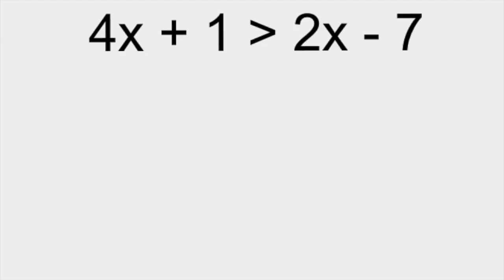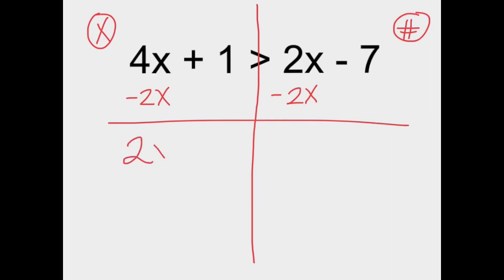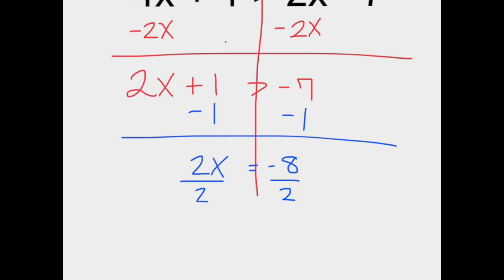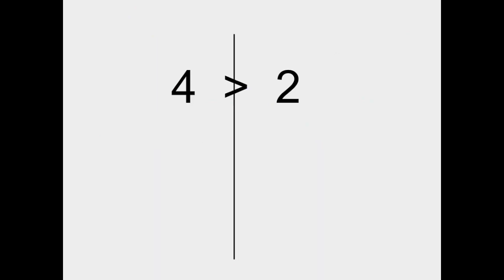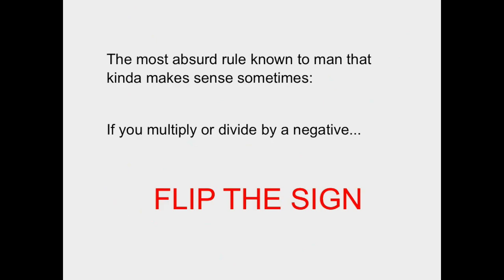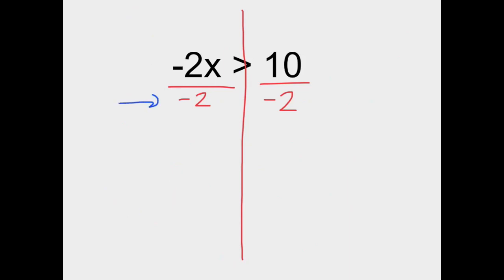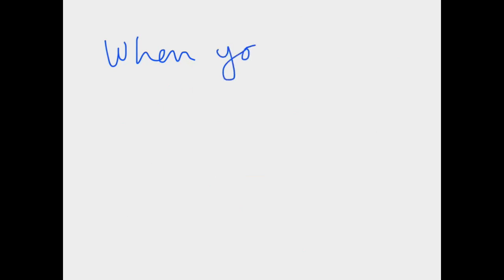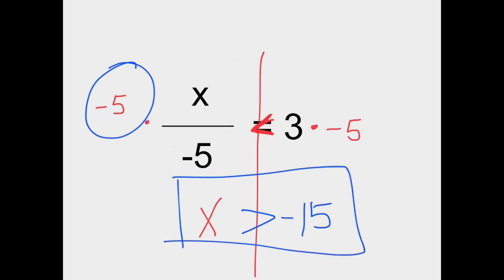Flip the Sign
This video is about Flip the Sign